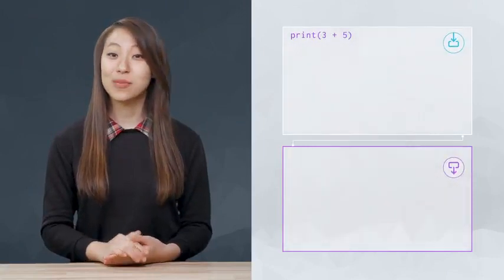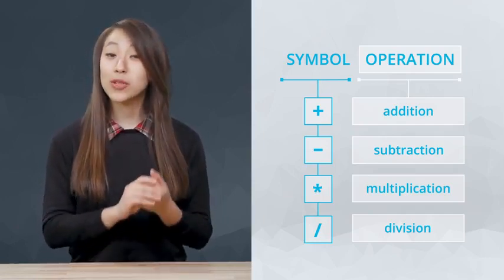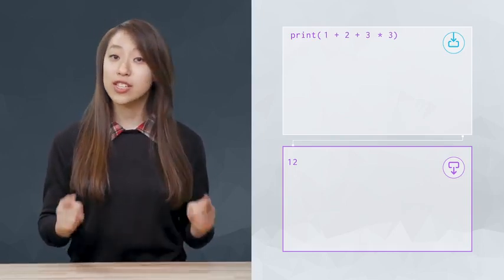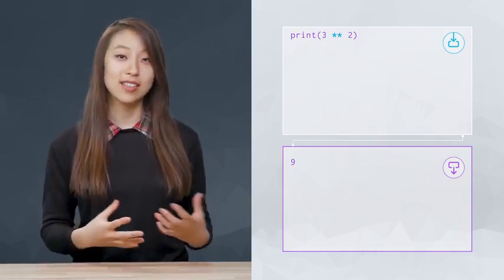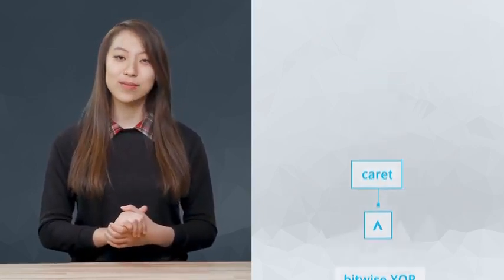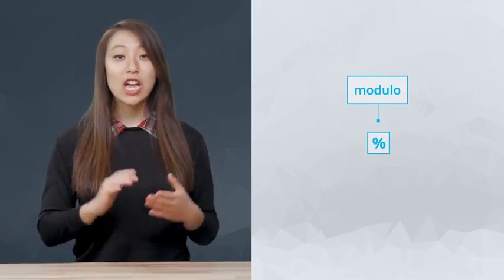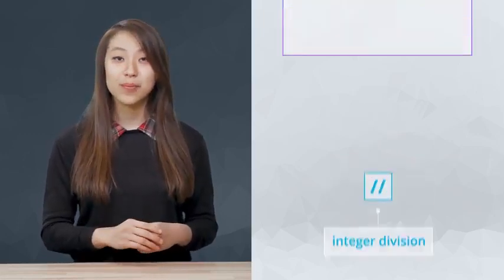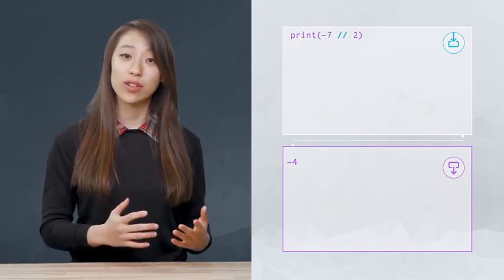Arithmetic Operators | Python | Code With Me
This is the lecture for arithmetic operators.
Arithmetic operators

+ Addition
- Subtraction
* Multiplication
/ Division
% Mod (the remainder after dividing)
** Exponentiation (note that ^ does not do this operation, as you might have seen in other languages)
// Divides and rounds down to the nearest integer

Examples

print(1 + 2 + 3 * 3) # 12